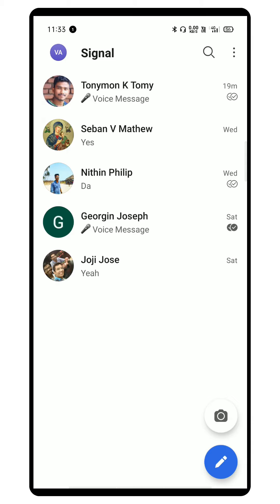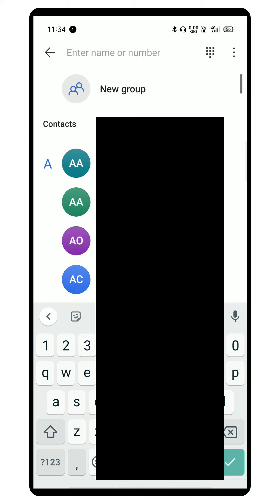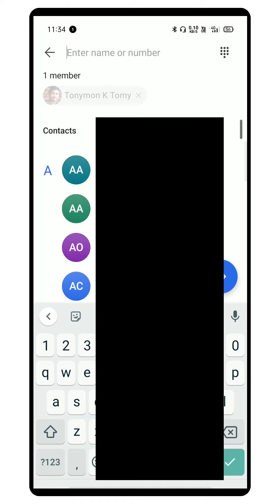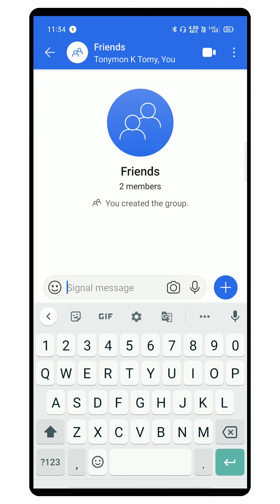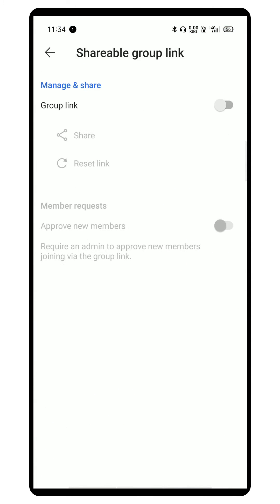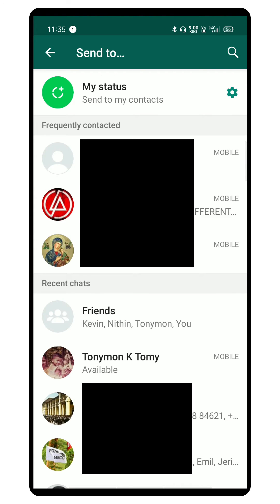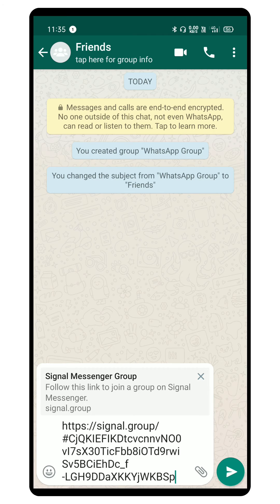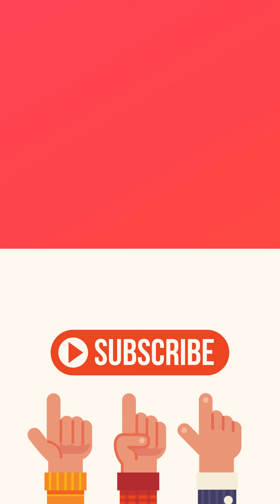How to move WhatsApp group to Signal Private Messenger App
Most of us have been using WhatsApp for years and are a part of multiple groups with friends and family members. So, if you wish to move to Signal permanently, it’s important to move your WhatsApp groups to Signal messaging app.
So, in today's video we are going to see how to move your WhatsApp group to Signal App.